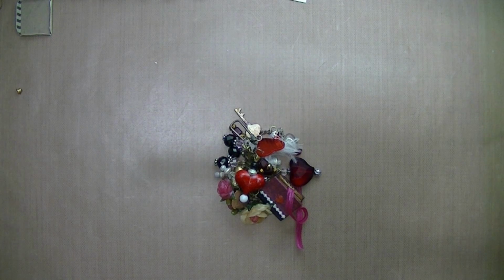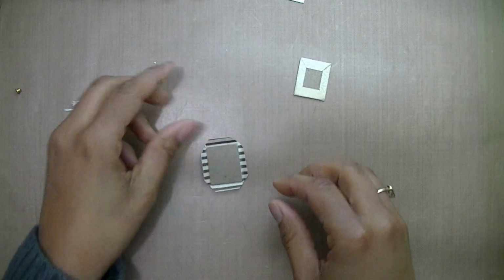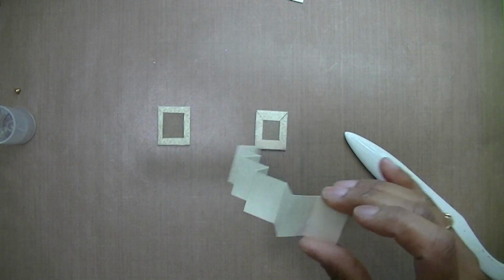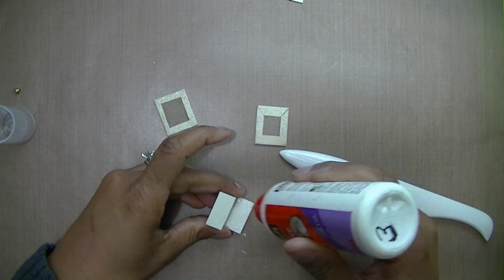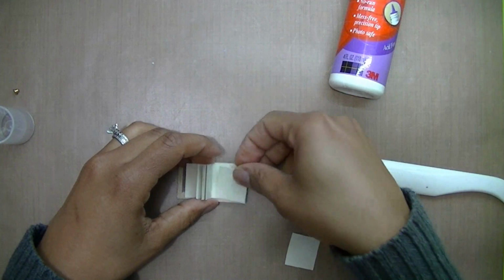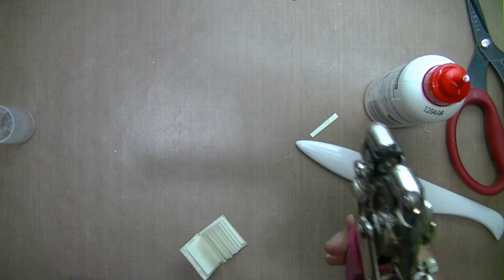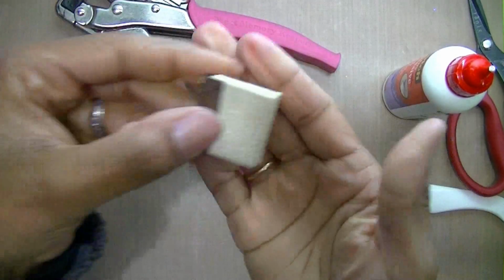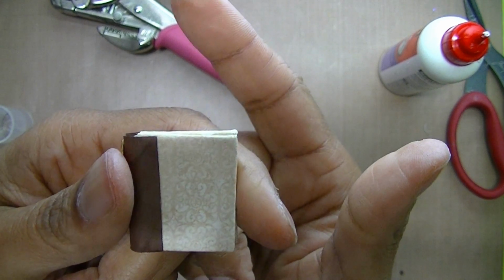Itty Bitty Bitty Book Tutorial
By request a quick tutorial on a 1"x1.25" book to use as a charm.